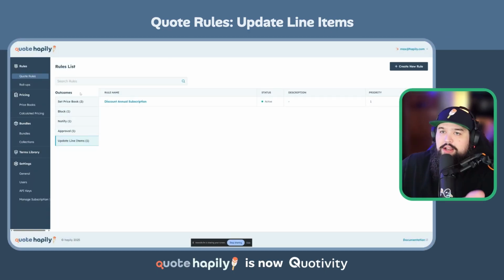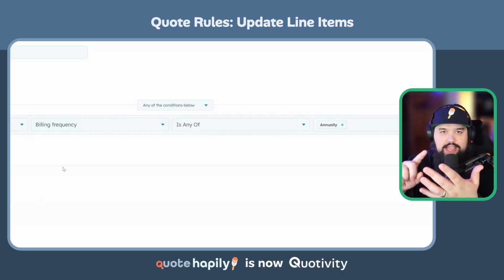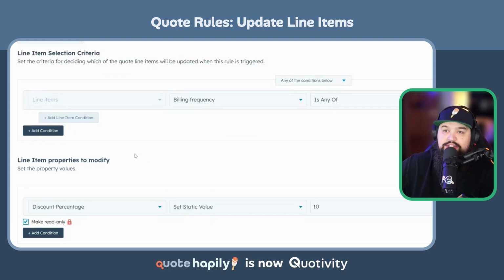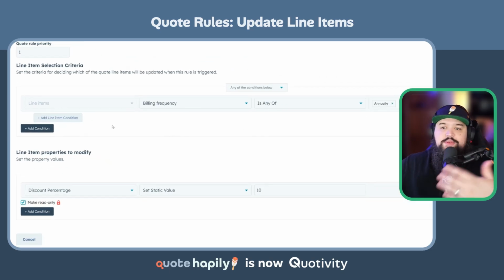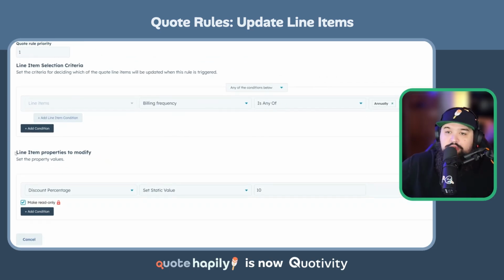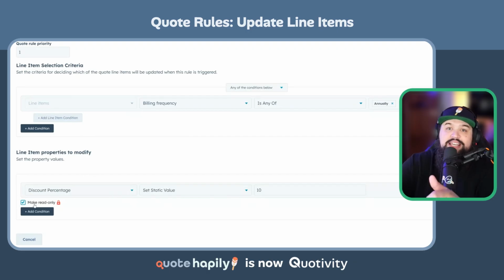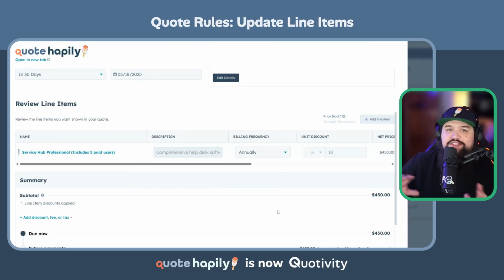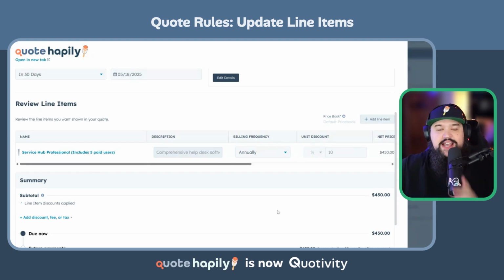Auto-Update Quote Line Items in HubSpot with Quotivity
Quotivity's quote rules engine automatically updates line item properties based on conditions you define—like instantly applying a 10% discount when someone selects annual billing, then locking it so reps can't change it. Perfect for RevOps teams who need to enforce pricing policies while keeping the quote process fast and error-free.

📍 Timestamps:
0:00 - Introduction to Quote Rules
0:30 - Setting Up Update Line Items Rules
1:20 - Defining Conditions & Targets
2:10 - Choosing Properties to Modify
2:40 - Live Demo: Annual Discount in Action
3:20 - Use Cases & Next Steps